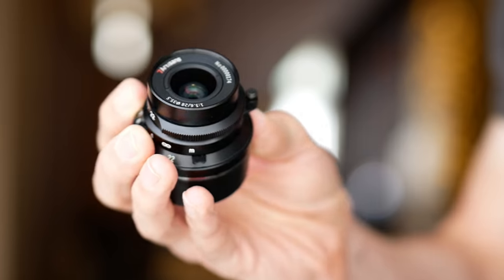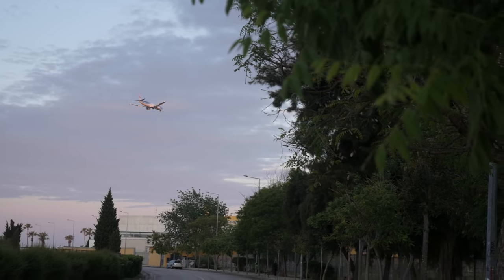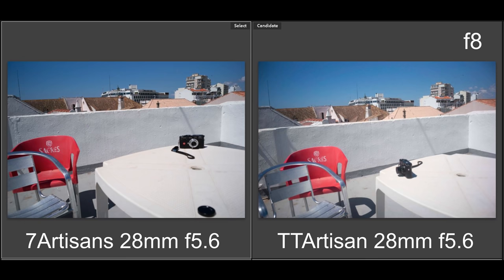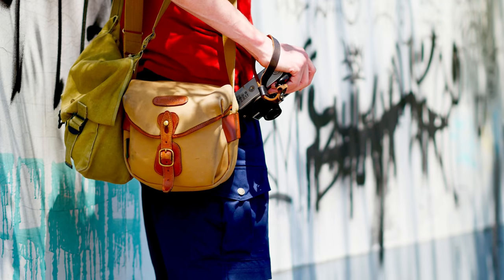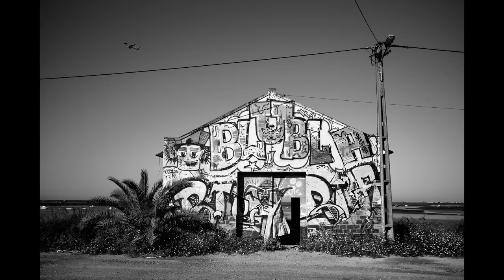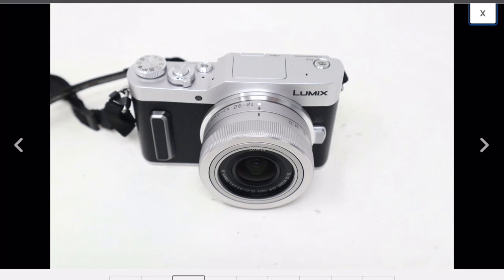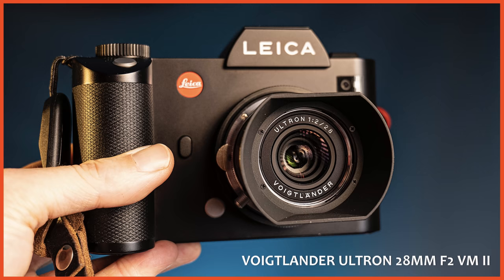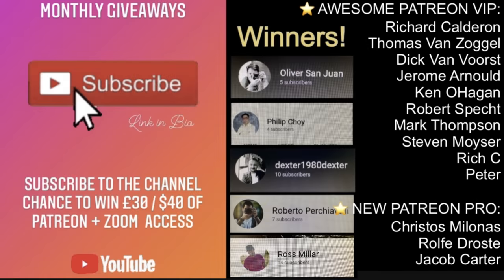🔴 Cheap 28mm Lens for Leica M! | 7Artisans 28mm f5.6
Comparison: 7Artisans 28mm f5.6 vs TTArtisan 28mm 5.6 on Leica M240 camera, Faro Portugal
📞 ZOOM: Need a photography mentor? Arrange a call today

Testing the new 7Artisans 28mm 5.6 lens for Leica M mount.  What is the best Chinese cheap 28mm lens for Leica cameras?  I do a TTArtisan 28mm 5.6 vs 7Artisans 28mm 5.6 comparison.  28mm 7Artisans sample photos included from Portugal trip.